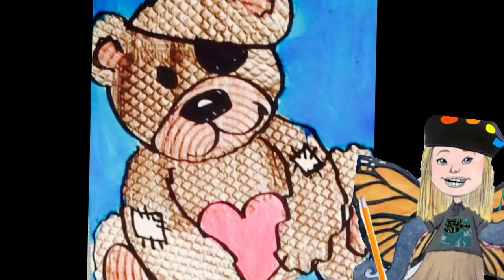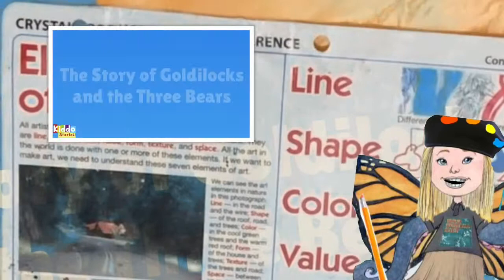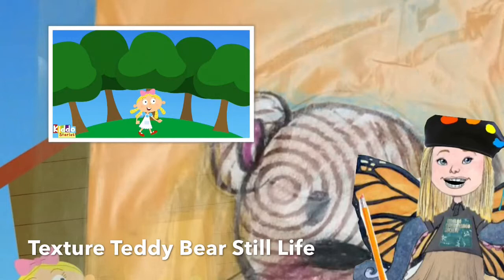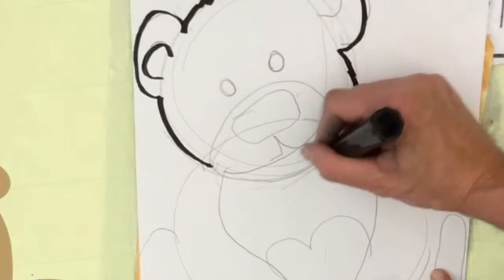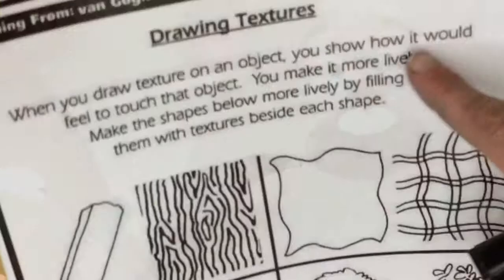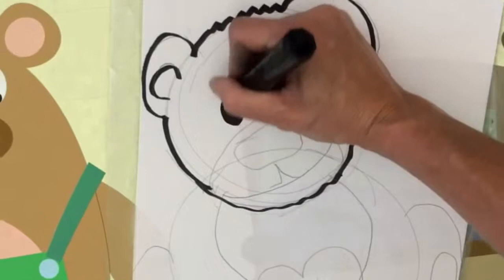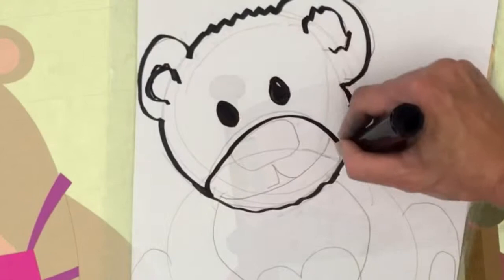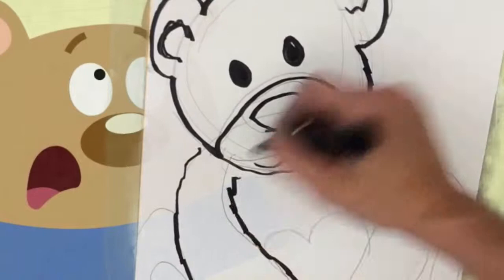Texture Teddy Bears Art Lesson for K-2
This is a fun EASY art lesson that my kindergartners LOVE to make in art.  They learn about visual texture and draw their own teddy bear using shapes.